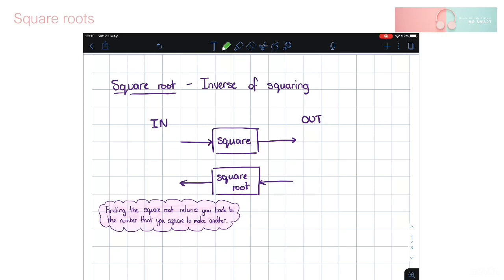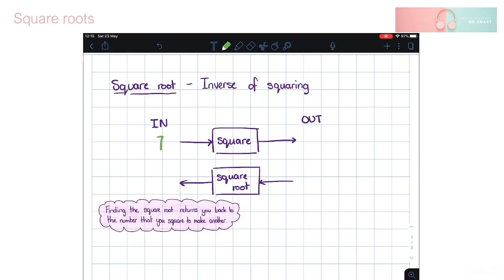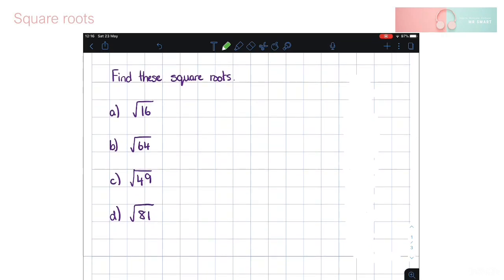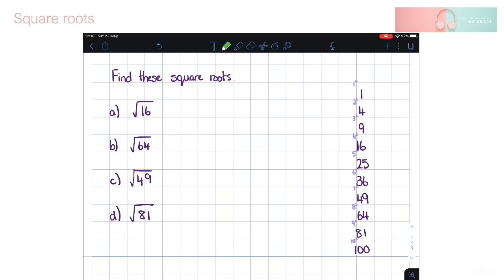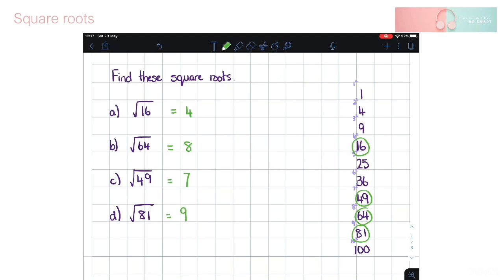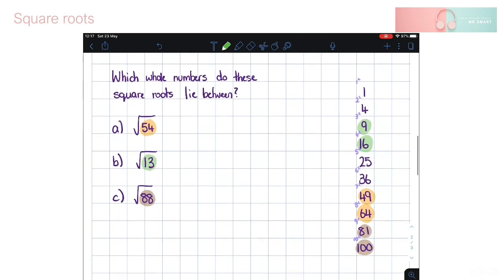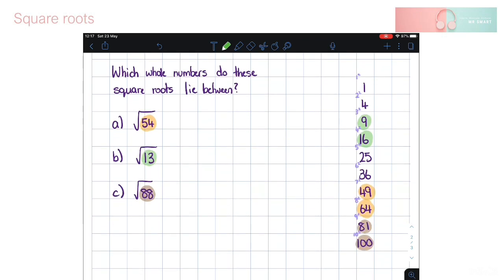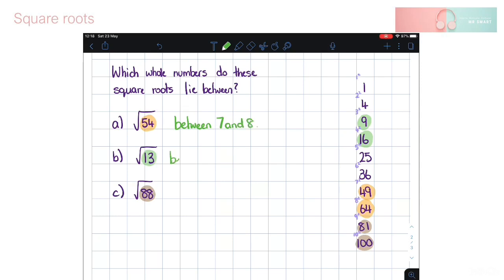Square roots (mrsmartmaths)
Mr Smart introduces you to Square roots in this tutorial video.